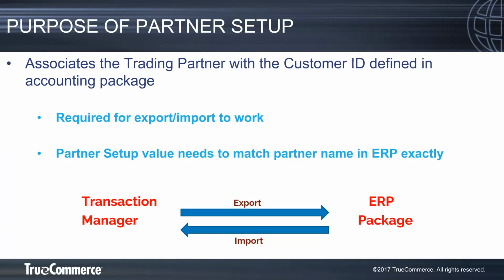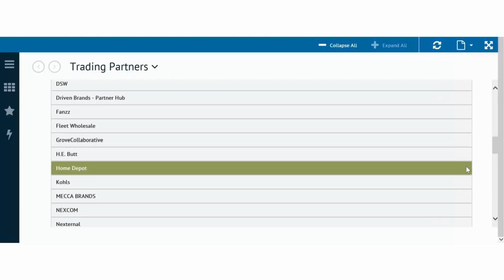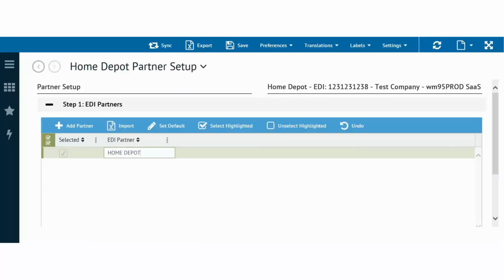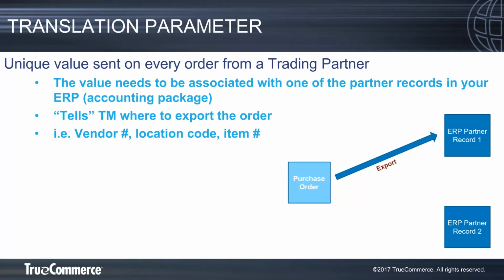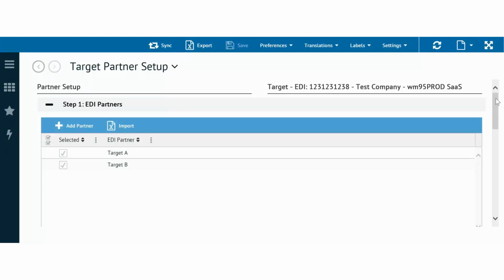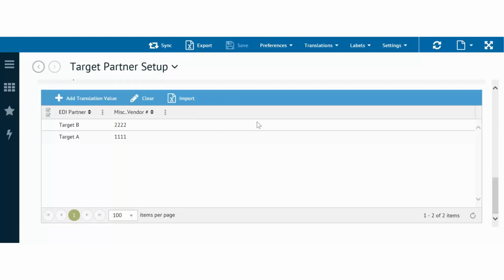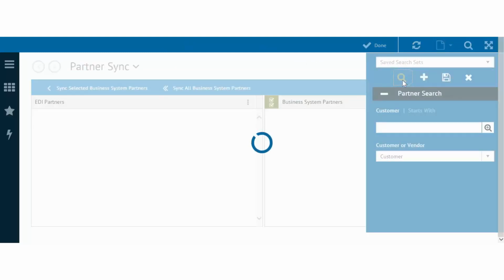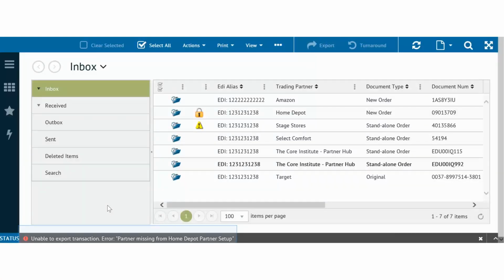Integration Training Series: Partner Setup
This tutorial shows how to set up the Partner Setup Table in Transaction Manager for TrueCommerce customers.